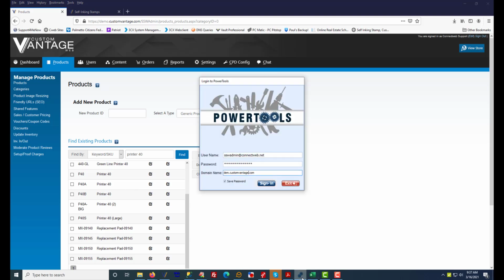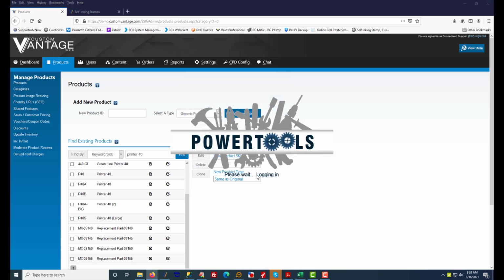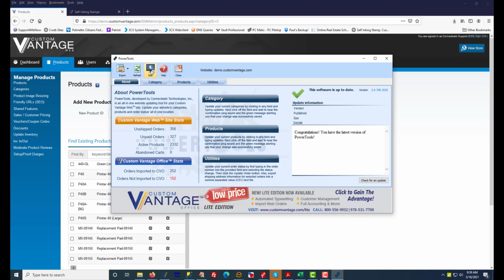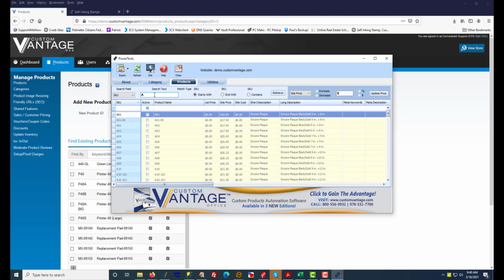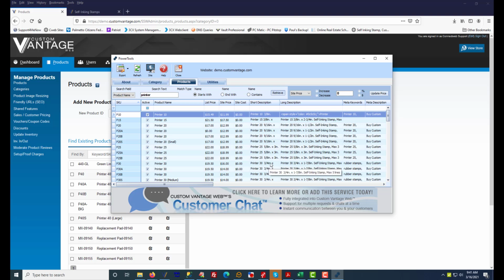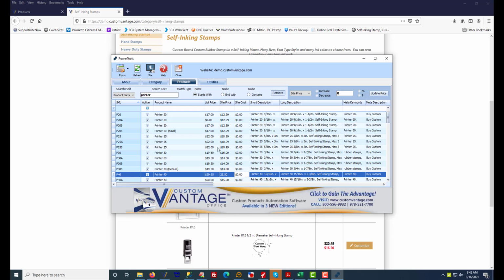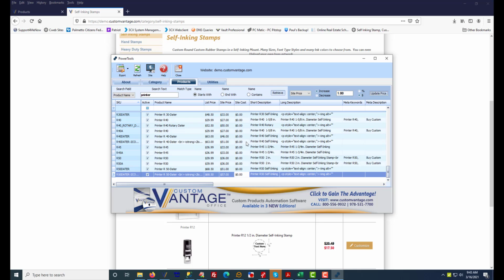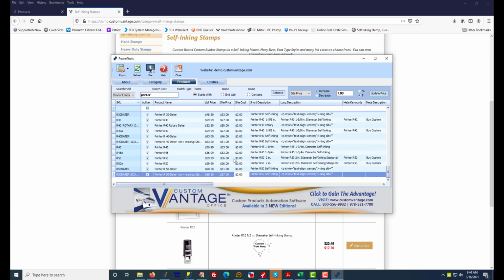Custom Vantage Web with PowerTools